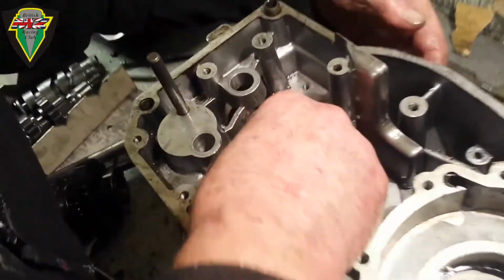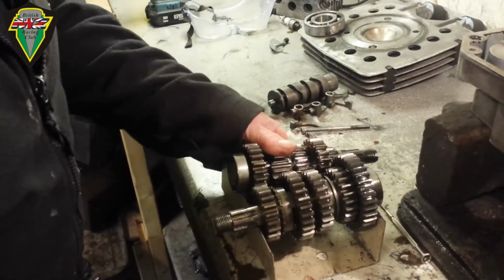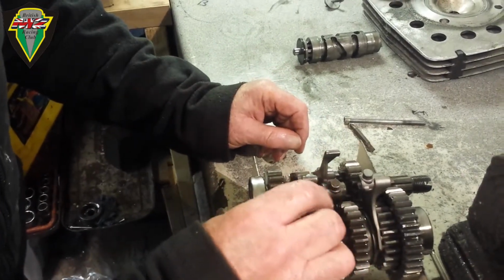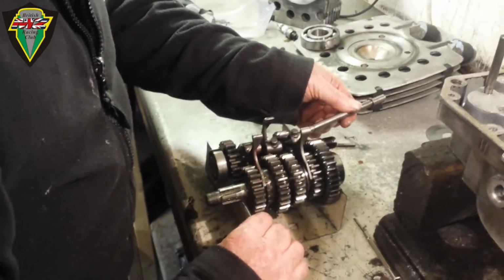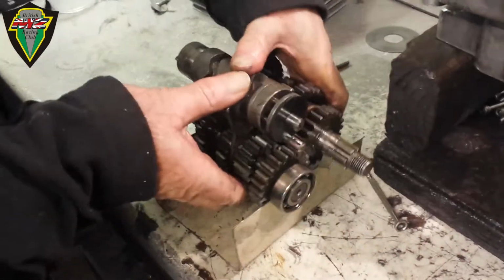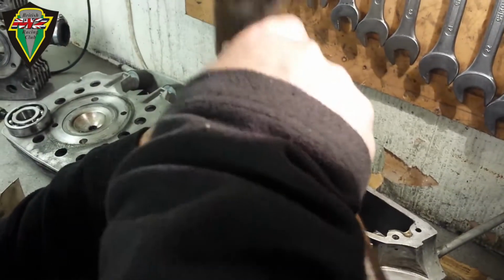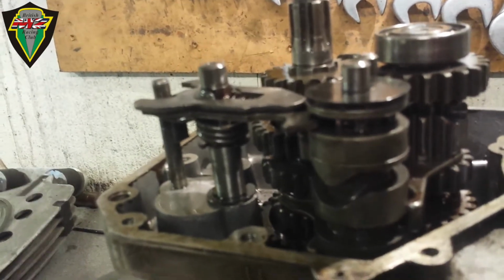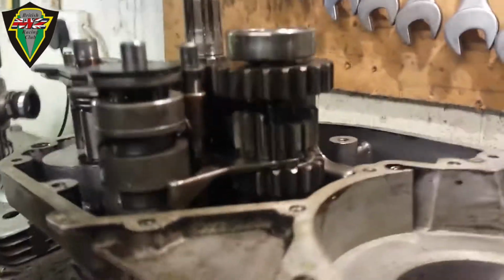Gearbox assembly MZ ETZ 250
How to assemble and insert the gearbox back into the crankcases. Only a small amount of light hammer work in this one!